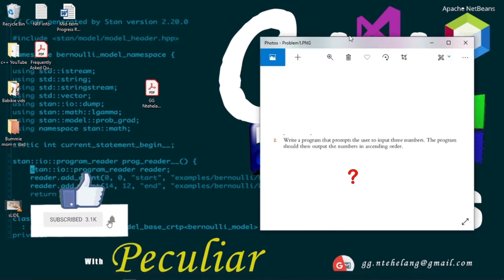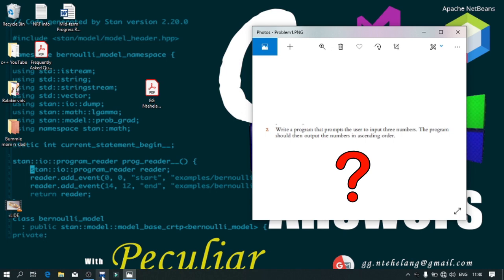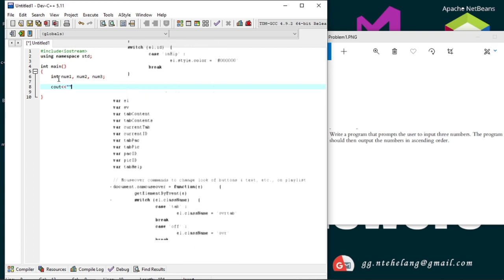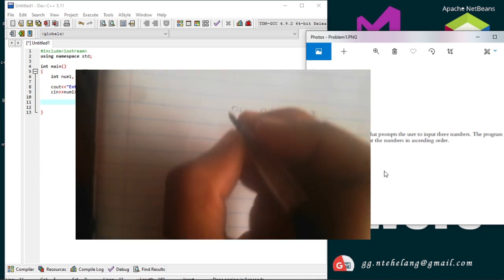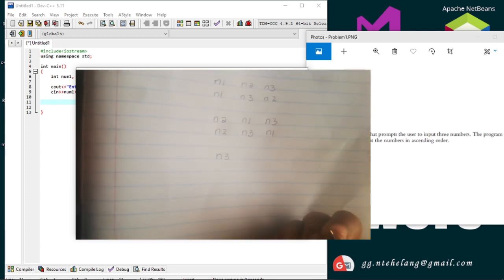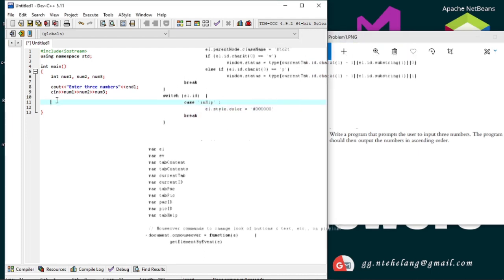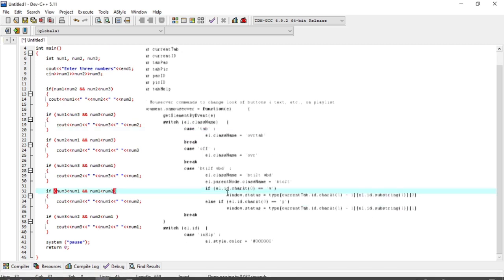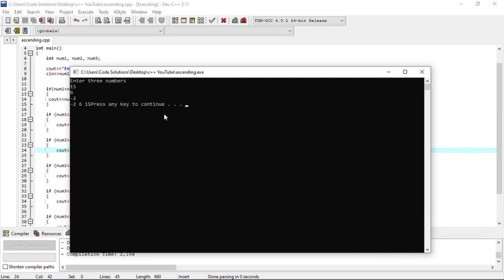C++ Program. Ascending order code.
Write a program that prompts the user to input three numbers. The program should then output the numbers in ascending order.